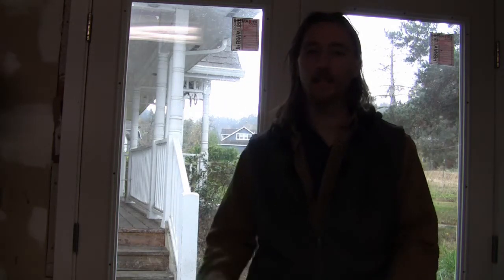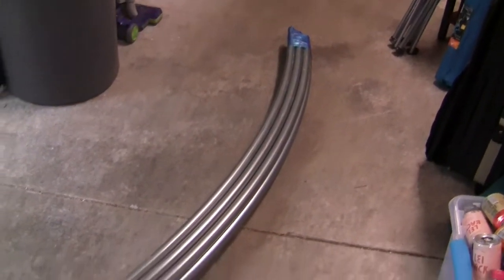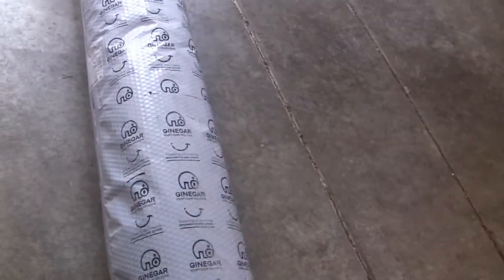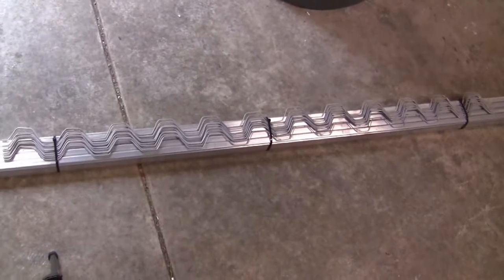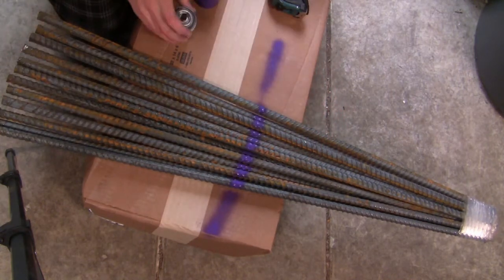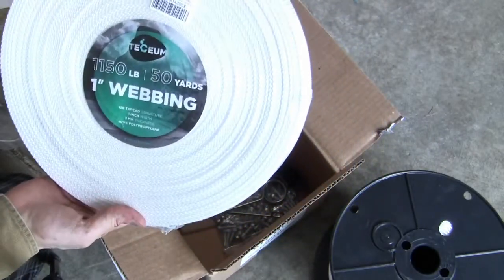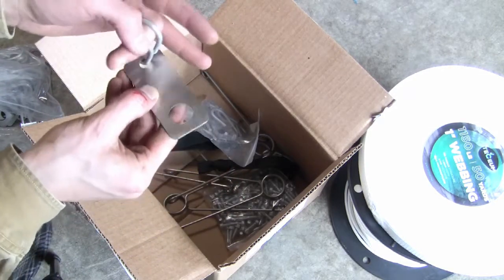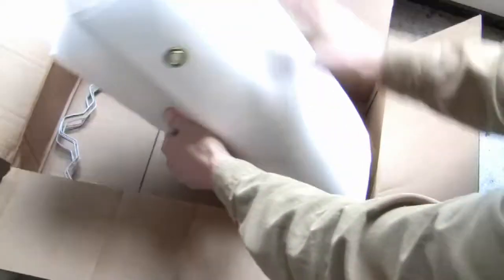Behind the scenes: Preparing to instantly install a greenhouse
Mykl takes you behind the scenes of instant greenhouse construction at Sustainable Landscape Services. This customer ordered a medium-length, Quonset-style greenhouse with one prefabricated zipper-door.